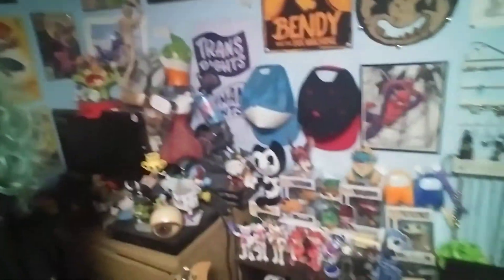Mtn Dew Major Melon Zero Sugar Taste Test!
I finally get to use black and red for a video thumbnail